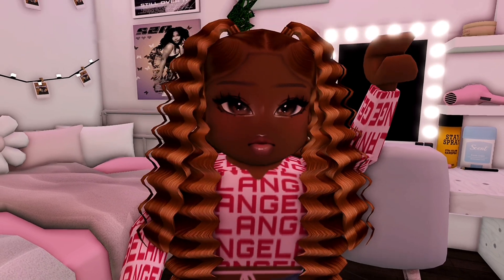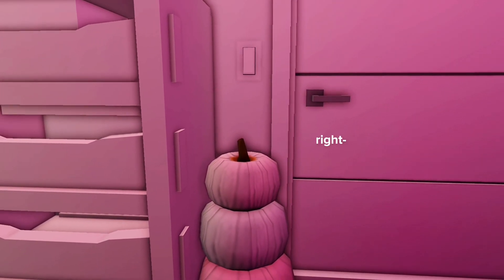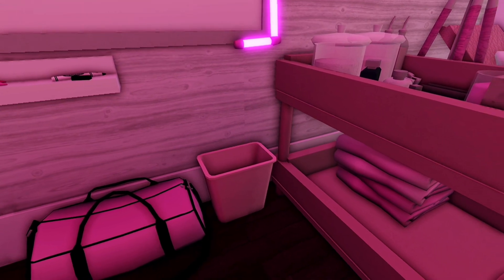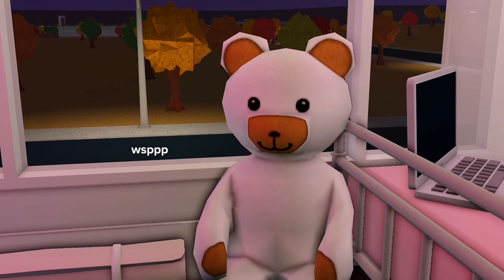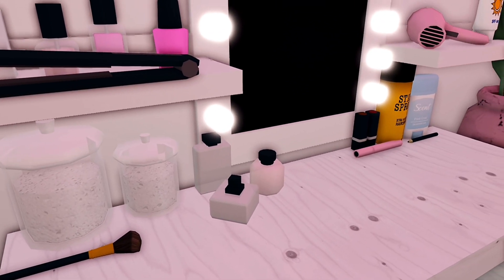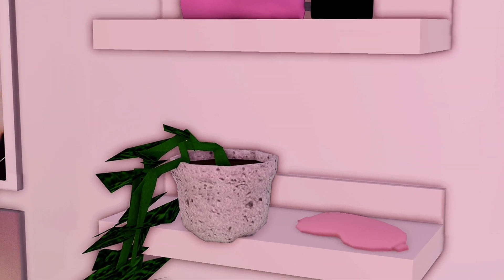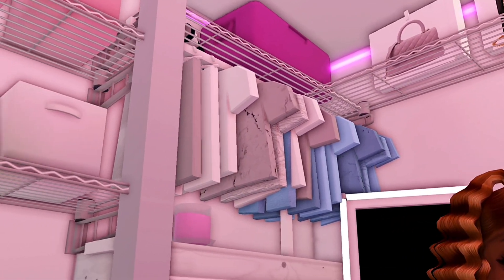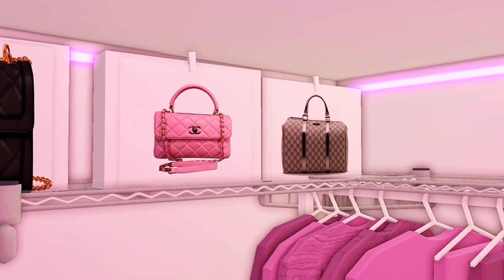PINK FALL ROOM TOUR 2023 | custom furniture items + bedroom set up |*NEW SERIES* | bloxburg roleplay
→ Socials
Business page: @lashesby_keke
Business page: @lashesby_keke

→ Faq
Name: Kierra
Editing software: Capcut
Screen recorder: it’s built in my MacBook
Filming on: MacBook Air M2 15”
YouTube Anniversary: December 14th
Second Channel: Lukewarm Tea